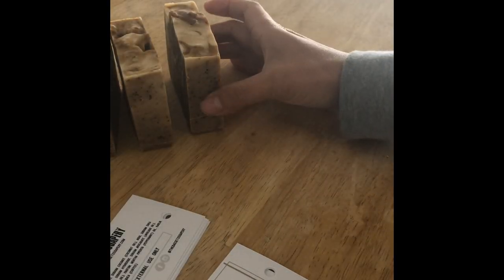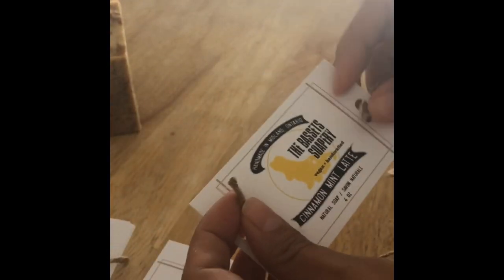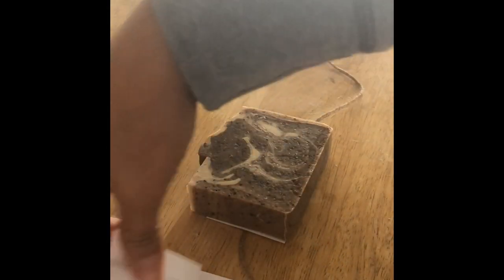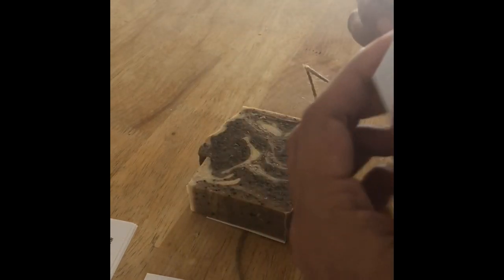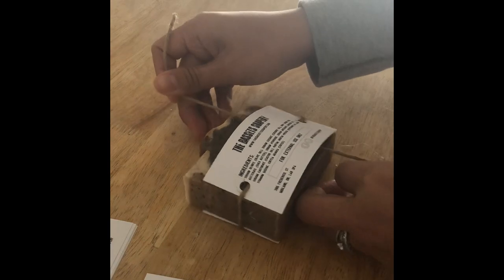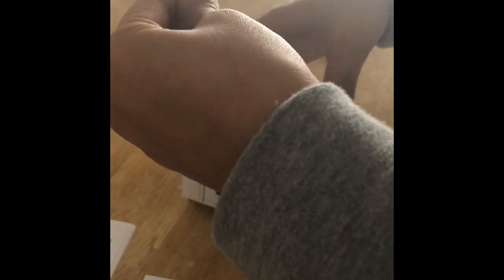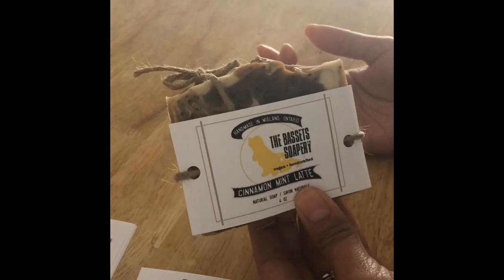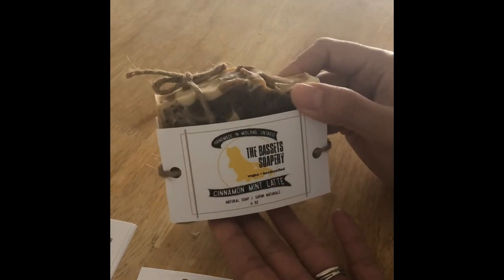Wrapping Handmade Soap - Ecofriendly Packaging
Our company is all about reducing waste so we try to wrap our soaps as minimally as possible. Two paper cards and a length of jute twine not only keeps unnecessary plastic out of the dump, but also reduces costs and labour from me. Win win!